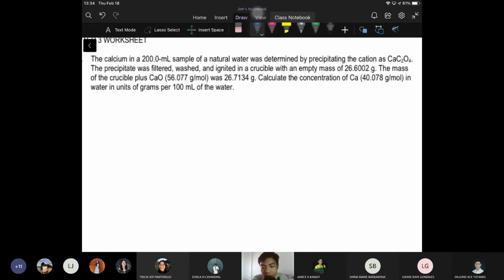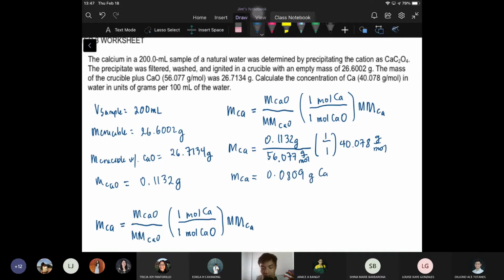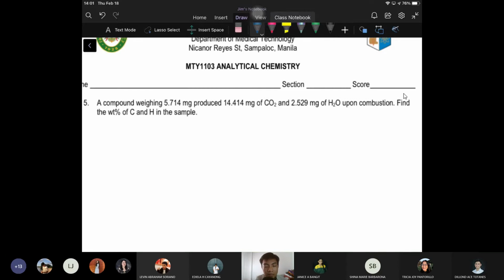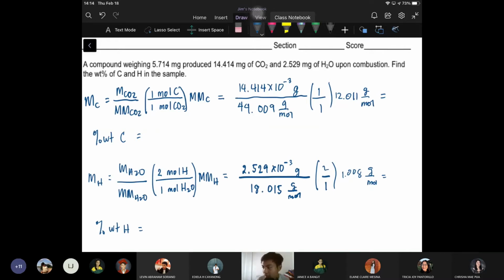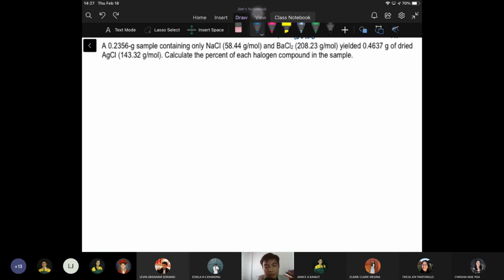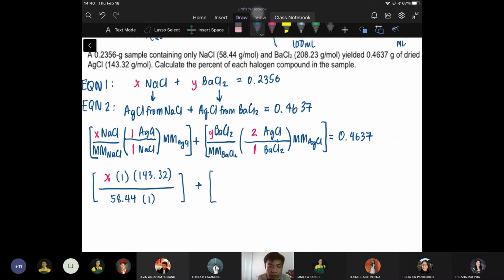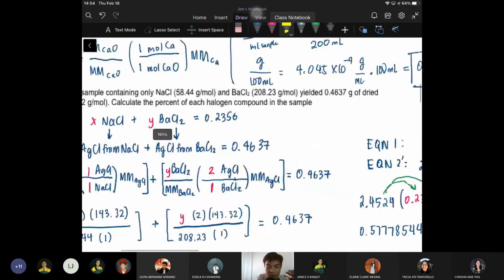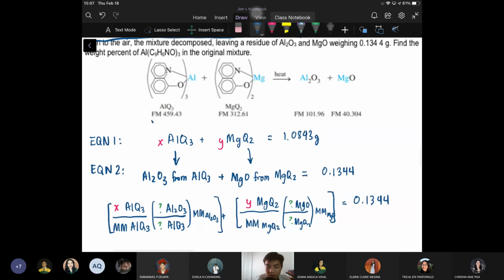MTY1103 Sec 15 Chap 3 Day 2